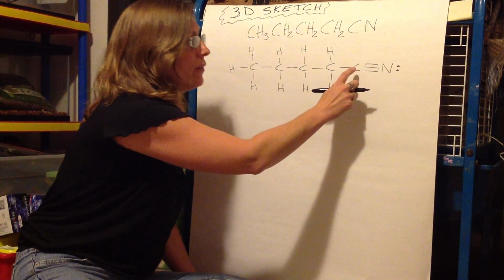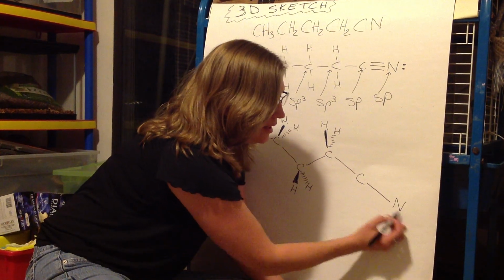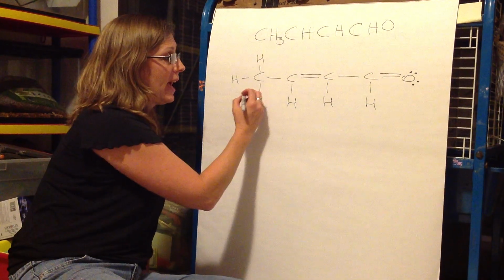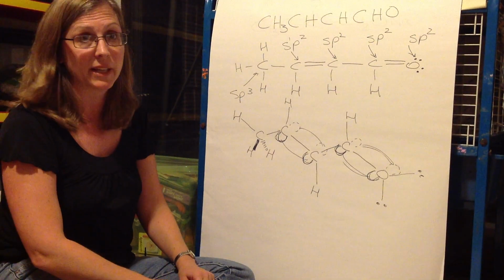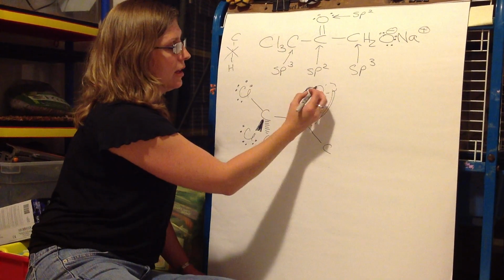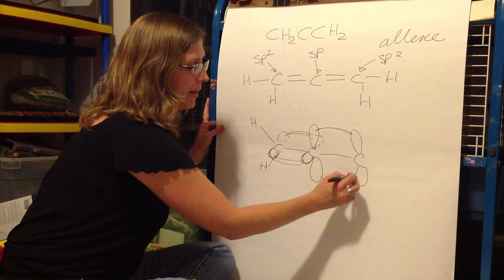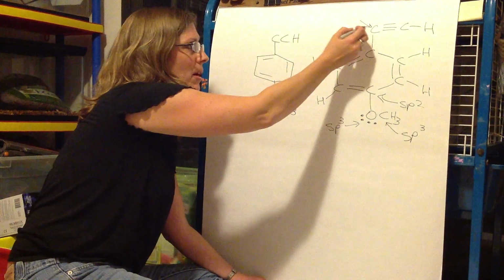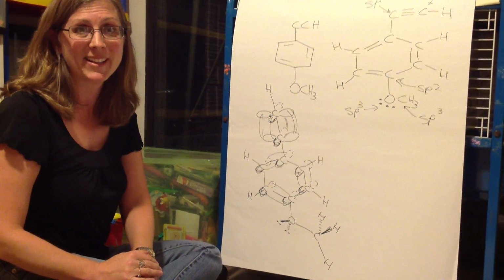Drawing 3-D Sketches of Organic Molecules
Get some practice drawing three-dimensional organic structures, given condensed formulas.  This lesson will guide you through drawing the skeletal structure, completing the Lewis structure, assigning hybridization and determining the geometry about each atom.  Once the drawing is complete, it will be compared to a model to confirm the drawing is correct!